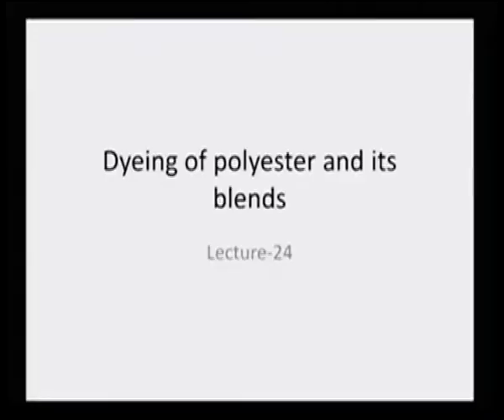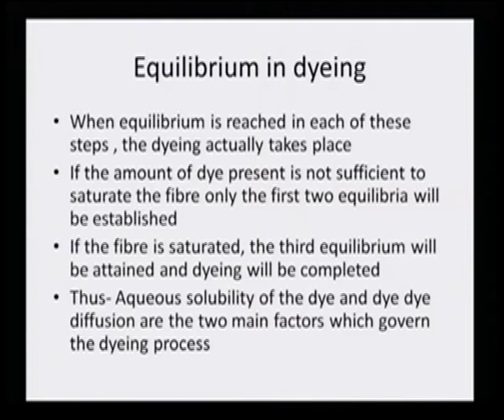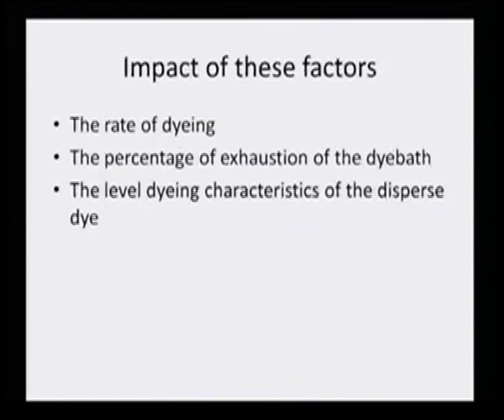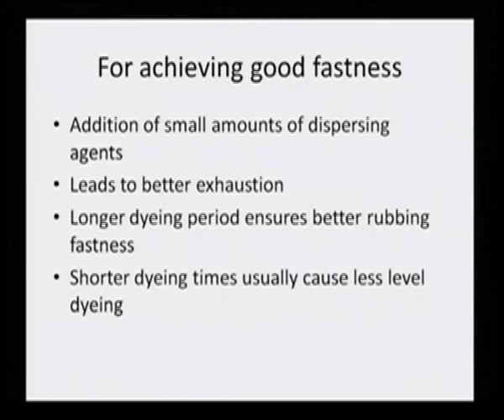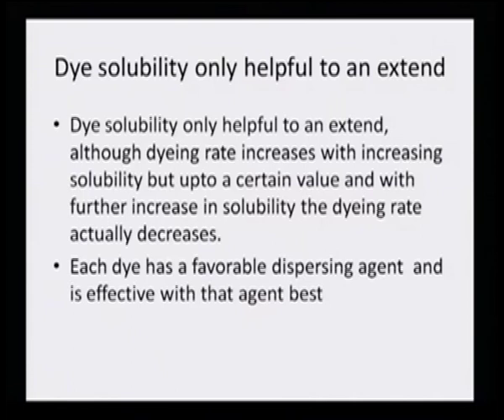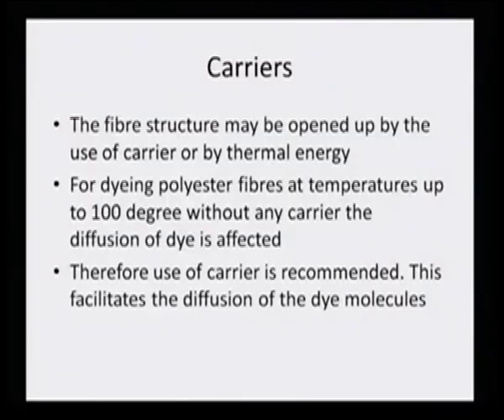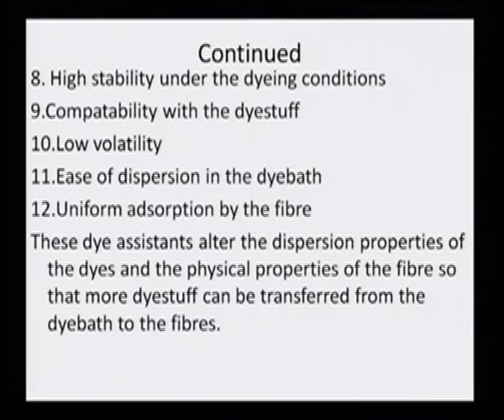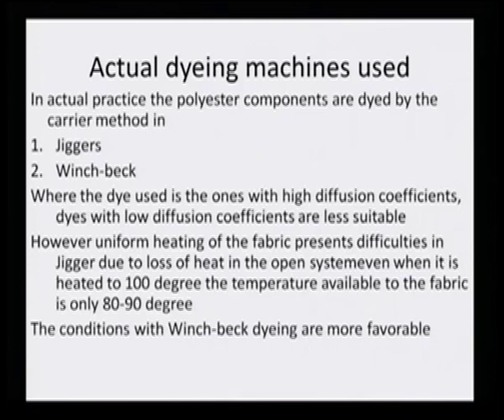Dyeing of polyester and its blends